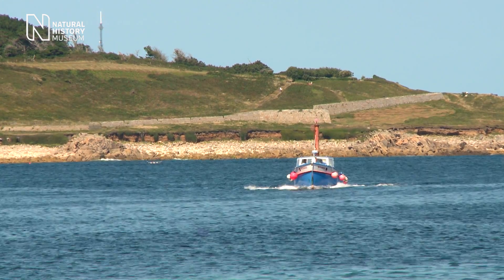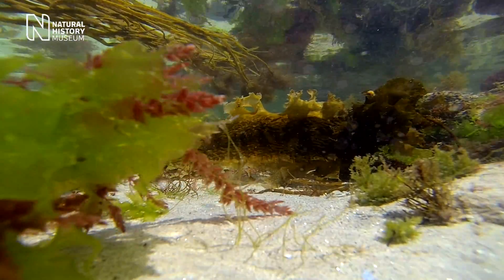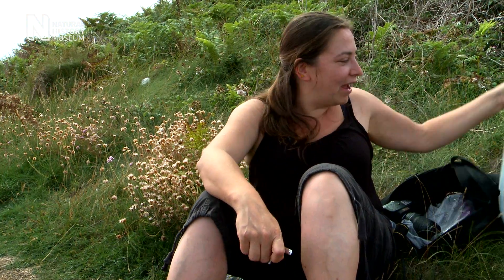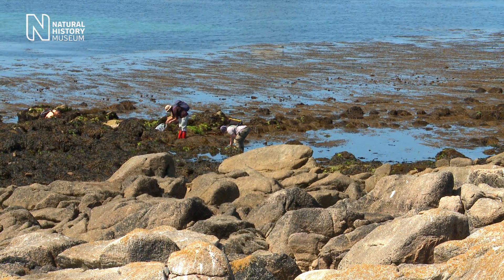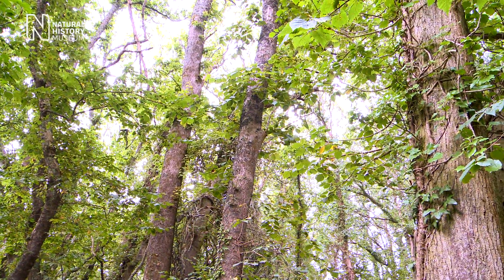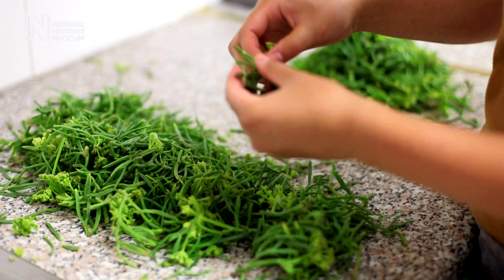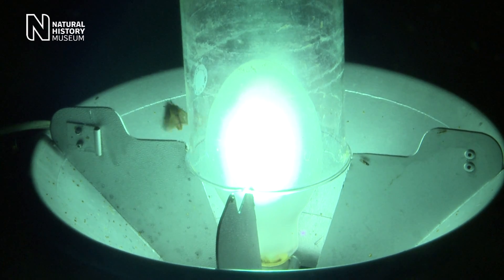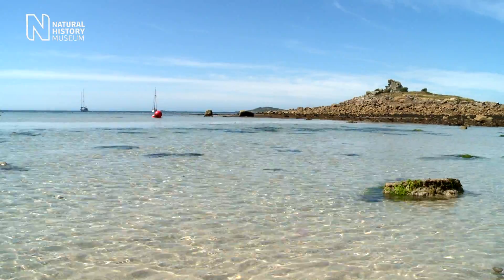Collecting on the Isles of Scilly | Natural History Museum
Lying off the coast of Cornwall, the Isles of Scilly are home to a unique range of wildlife. To help support future research, scientists from the Museum are performing a series of field trips to gather fresh, good quality specimens to add to the Museum's collections.